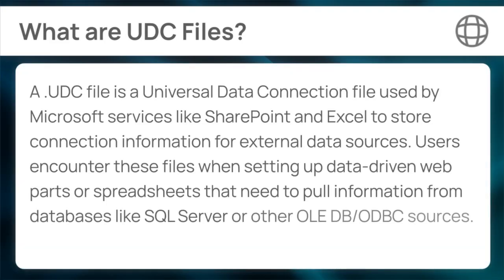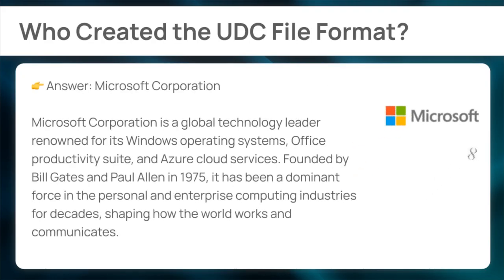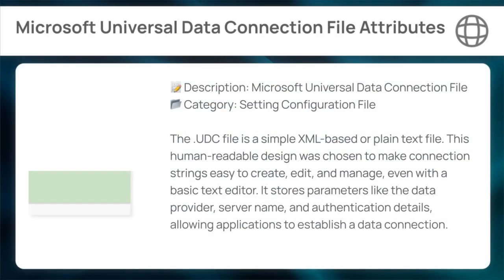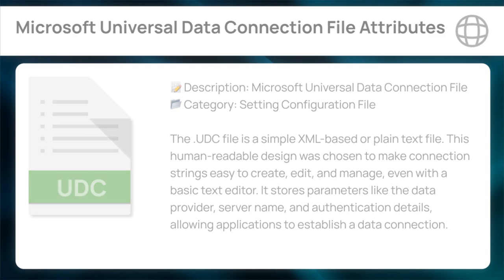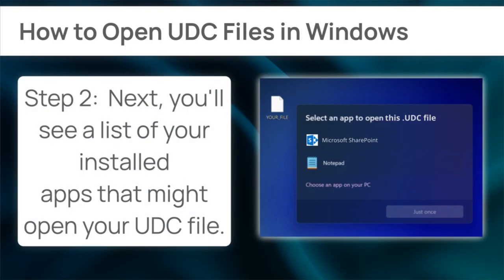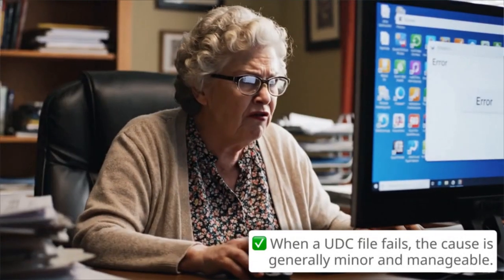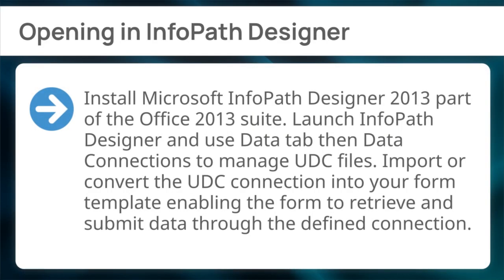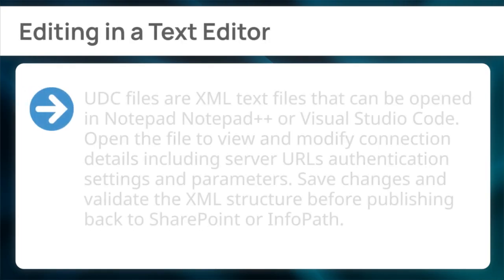How to Open UDC Files (Microsoft Universal Data Connection)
Windows won’t open your Microsoft Universal Data Connection File? That’s a common issue. I’ll explain how to open, view, and troubleshoot UDC files on Windows, including formats your PC doesn’t understand.

Users encounter these files when setting up data-driven web parts or spreadsheets that need to pull information from databases like SQL Server or other OLE DB/ODBC sources.

The .UDC file is a simple XML-based or plain text file. This human-readable design was chosen to make connection strings easy to create, edit, and manage, even with a basic text editor. It stores parameters like the data provider, server name, and authentication details, allowing applications to establish a data connection.

▶ How It Works:

- Editing in a Text Editor
- Managing in SharePoint
- Understand how the UDC file format originated
- Learn what the UDC file is and what it’s used for
- Fix common Windows errors that block UDC files
- Opening in InfoPath Designer
- Identify compatible software for opening the UDC file
- Reset incorrect UDC file association settings

▶ Software for UDC Files:

Microsoft SharePoint (Microsoft Corporation)

🛠️ Troubleshooting Steps:

1️⃣ Opening in InfoPath Designer

Install Microsoft InfoPath Designer 2013 part of the Office 2013 suite. Launch InfoPath Designer and use Data tab then Data Connections to manage UDC files. Import or convert the UDC connection into your form template enabling the form to retrieve and submit data through the defined connection.

2️⃣ Editing in a Text Editor

UDC files are XML text files that can be opened in Notepad Notepad++ or Visual Studio Code. Open the file to view and modify connection details including server URLs authentication settings and parameters. Save changes and validate the XML structure before publishing back to SharePoint or InfoPath.

3️⃣ Managing in SharePoint

Upload UDC files to a SharePoint Data Connection Library where they can be centrally managed and referenced by InfoPath forms across the site collection. Use the Site Settings then Data Connection Library administration to upload approve and version UDC files for enterprise form deployment.

Timestamps:

00:00 - How to Open UDC Files
00:28 - All About UDC Files
00:50 - UDC Structural Format Overview
01:11 - Software Requirements: UDC
01:28 - Start UDC Files
01:53 - UDC File Errors
02:56 - Universal Compatibility Tools